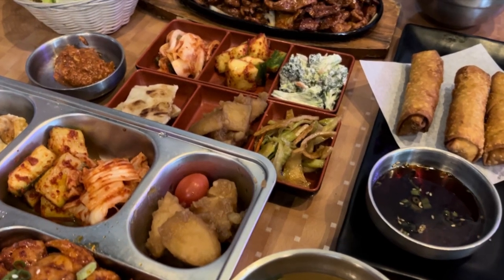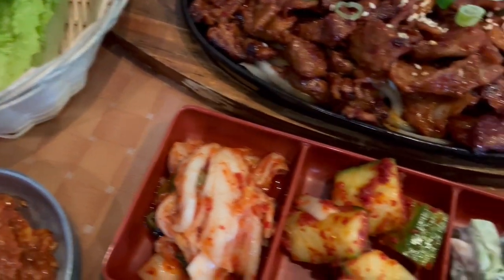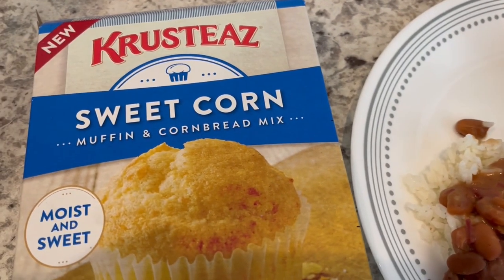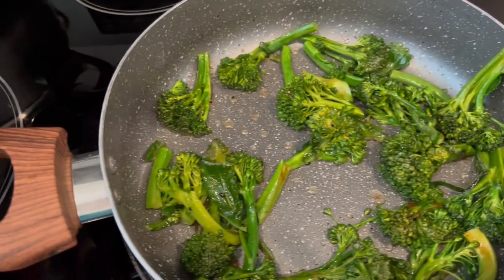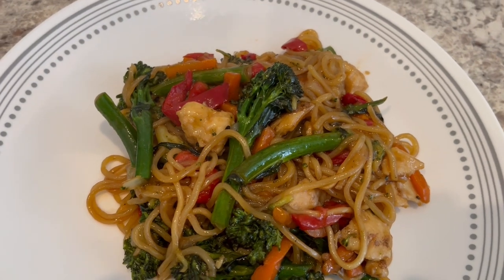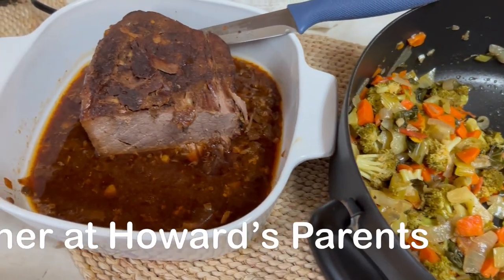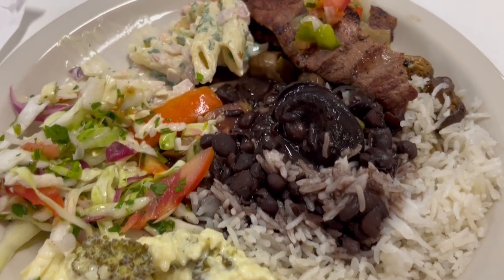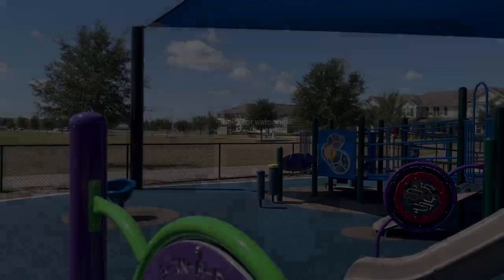What's for Dinner? | Florida Family Vacation | Simple Meal Ideas!